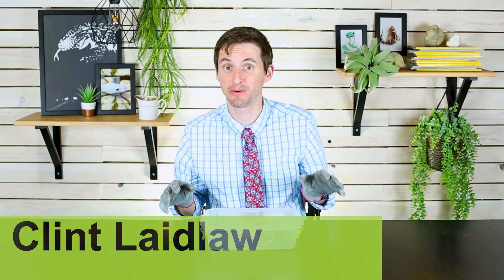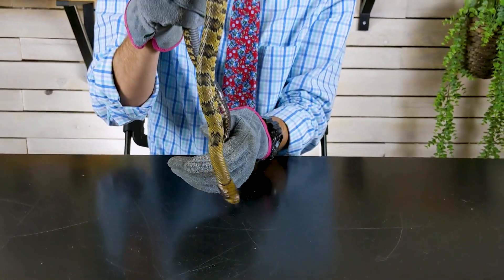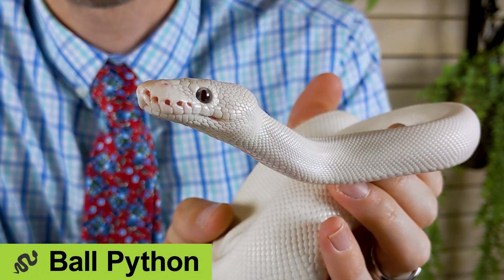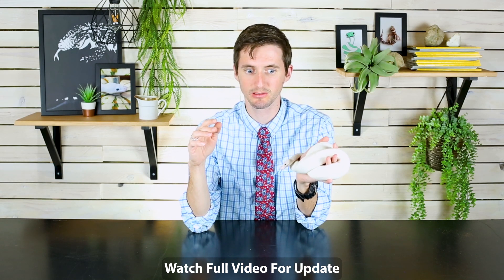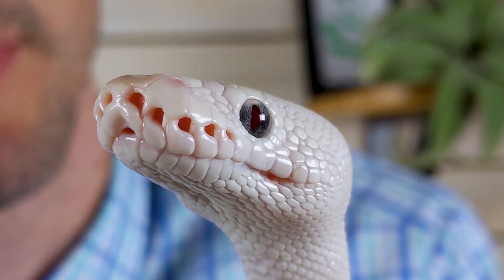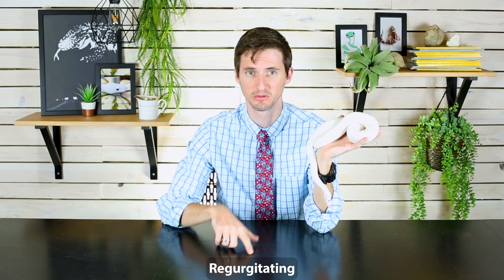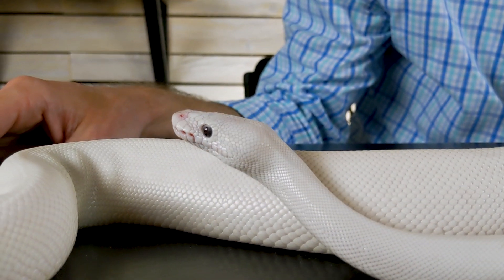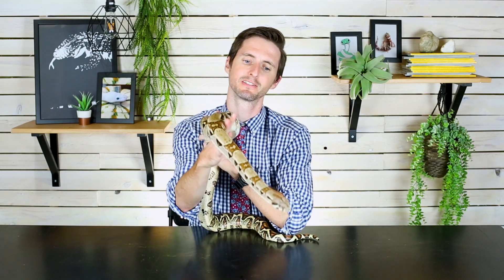How Should We House Snakes? A Response To Brian Barczyk + False Water Cobra Update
Rack or tank? Form or function? Brian Barczyk and our friend Emily from Snake Discovery were recently planning a town-hall style meeting to discuss these great questions. When I was invited to join, I started to consider where I stand on these questions. These are my thoughts. What do you think?